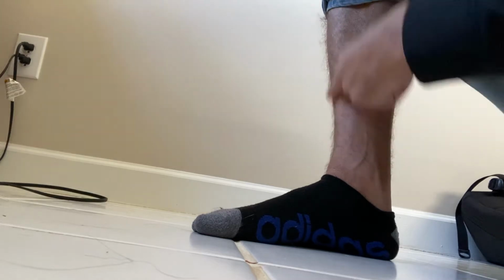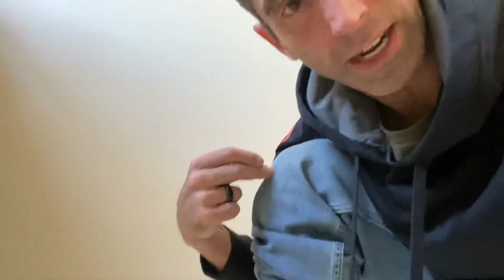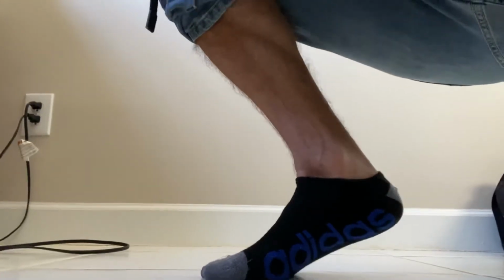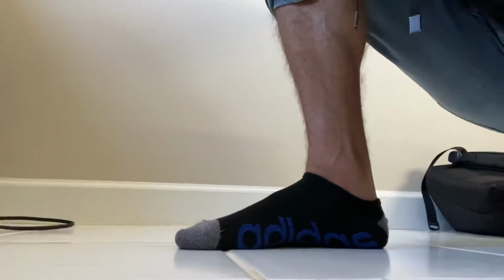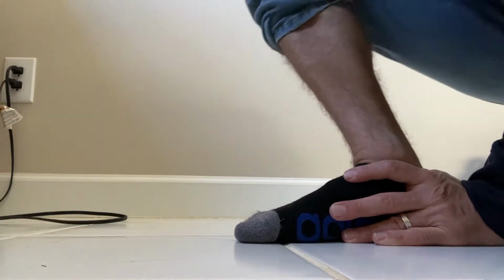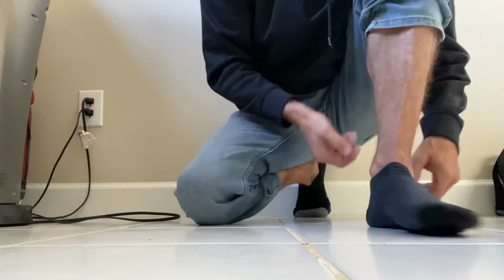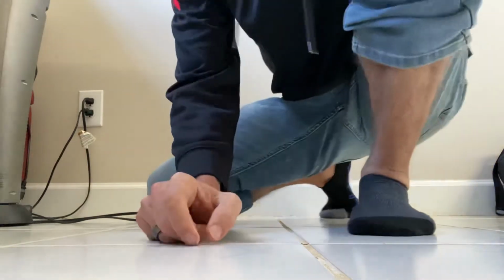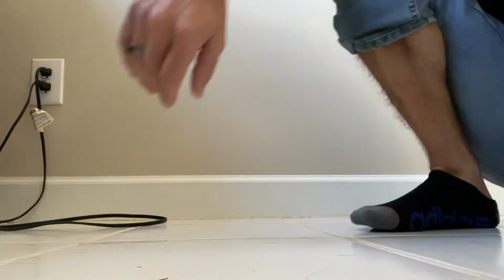How to improve ankle range of motion for a better squat